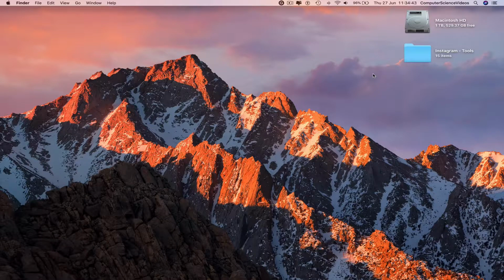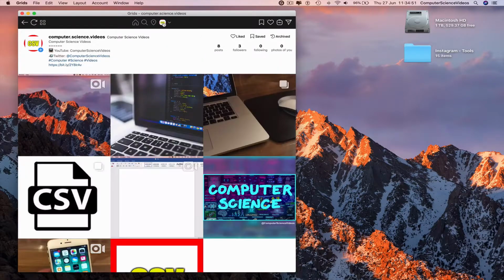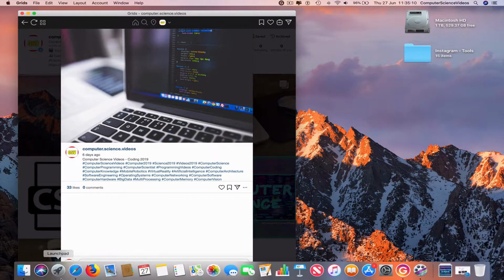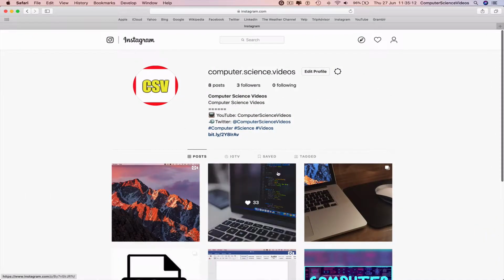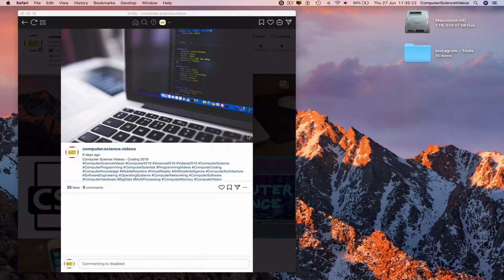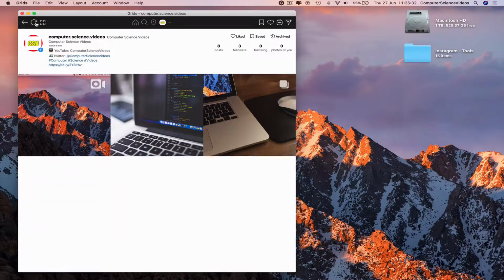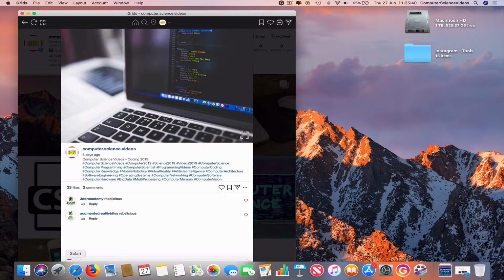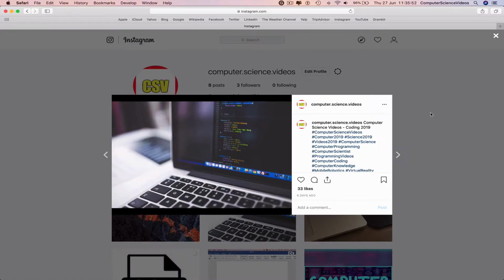How to USE Instagram on a Computer (GRIDS Application) - Turn On the Comments | Tutorial 41